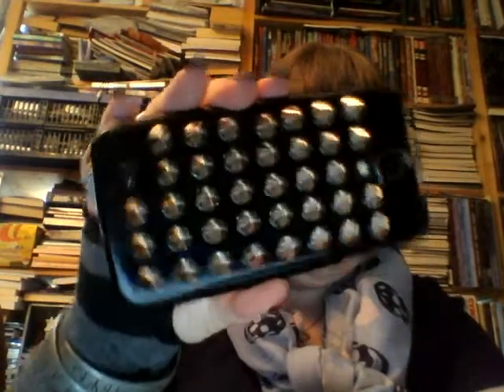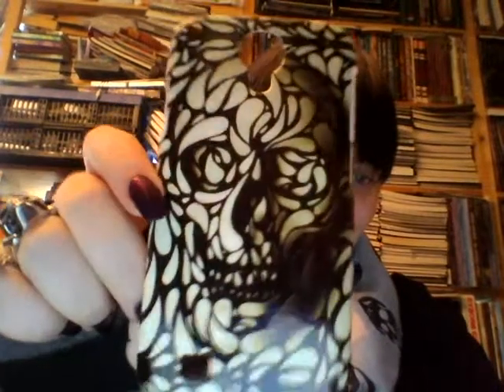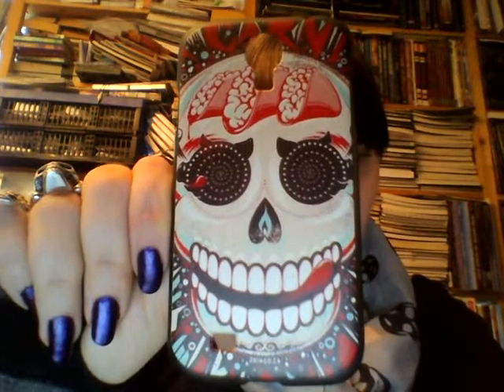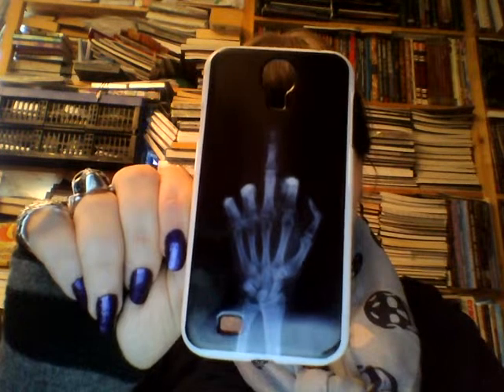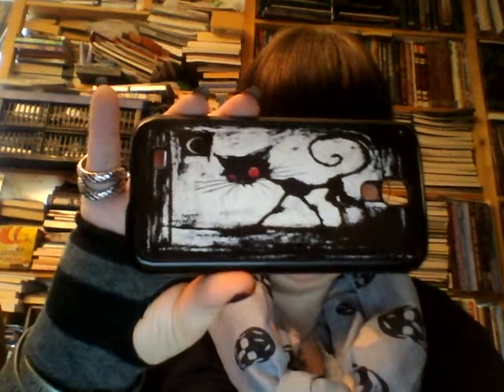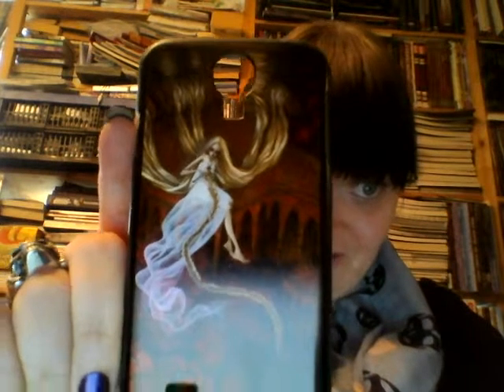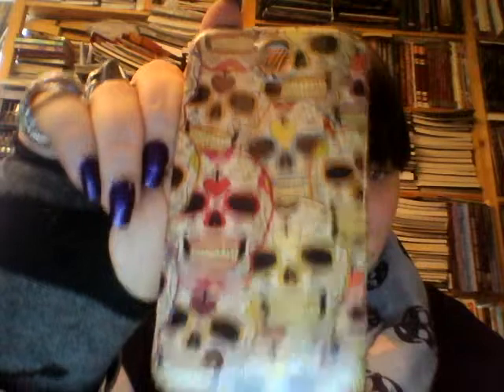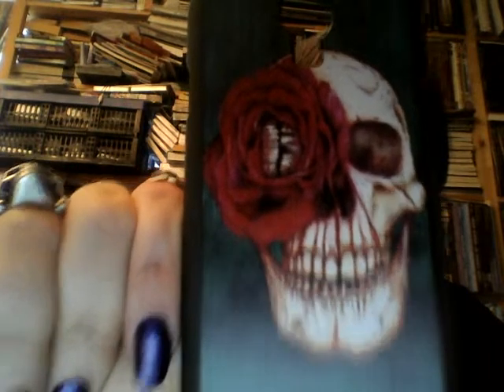Galaxy S4 Gothic Case Haul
So I got a Samsung Galaxy S 4 around Christmas time and it is my first ever smart phone. I have never had a phone before where I can play around with cases so I might have gone a bit overboard but there is just so many cute, Gothic cases out there.